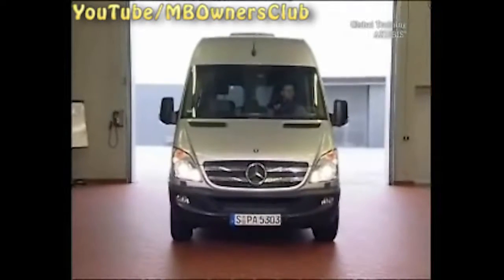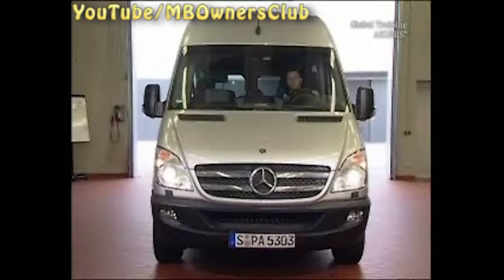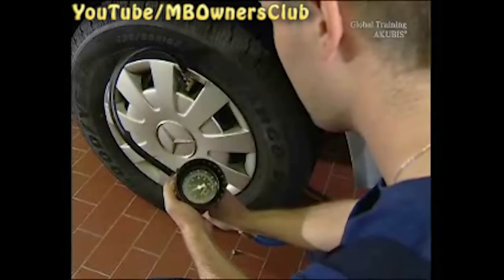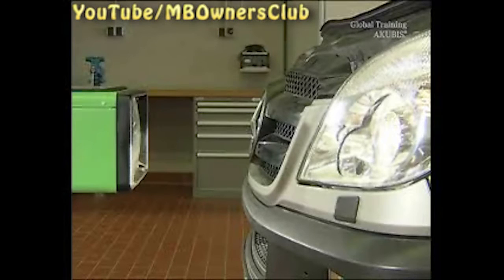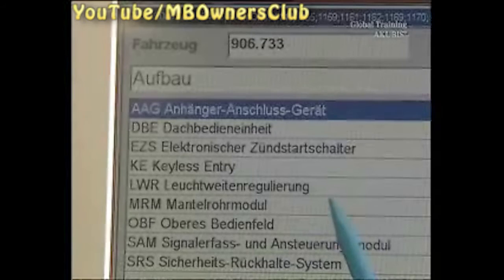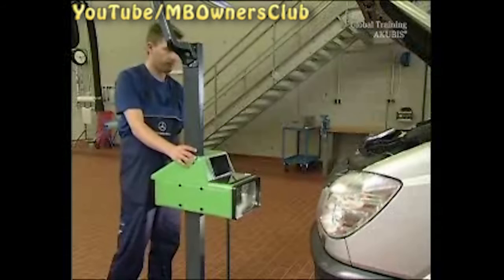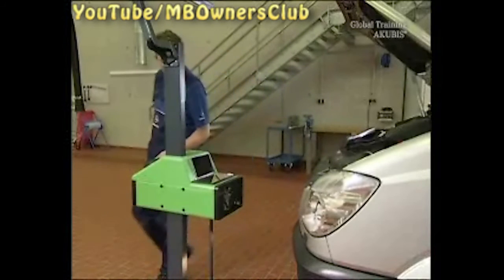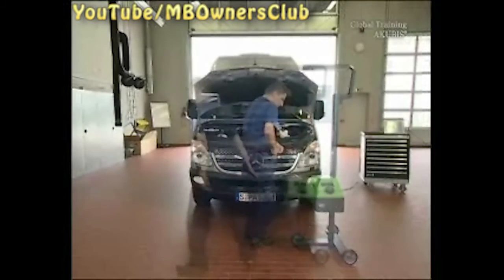Mercedes-Benz Sprinter - How to adjust the headlamps (bi-xenon technology) | W906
Let's take a look at the bi-xenon headlamps on the front of the Sprinter:
Standing light, driving light, cornering light and turn signal.
The front fog lamp is built into the bumper.
In a bi-xenon headlamp, the high beam  is produced by the driving light lamp and not by a separate burner.
A movable blind serves to deflect the beam as required.
Make the following preparations before starting adjustment work on the headlamps:
Park the vehicle on a flat surface.
Remove any extra weight  from the cargo area.
But leave the seats in the vehicle, as here in the Sprinter crew bus.
Ensure that the vehicle's body  is straight and that there are  no defects in the chassis.
Switch off the ignition  and remove the key.
Restart the engine.
This is necessary because bi-xenon headlamps have sensors for automatic headlight range adjustment.
The restart causes them to readjust to the flat surface.
Place the transmission in neutral and  switch on the driving lights (low beam).
The engine must be running  during the entire procedure.
Below the driver seat you will find the tire pressure information label.
Check that all tires are properly inflated.
Check to see if tread wear  is the same on all tires.
For proper headlamp adjustment  weigh down the driver seat  with approximately 75 kg.
Ask someone to help you.
Open the engine hood and place  the headlamp aimer parallel to  the front end of the vehicle.
Align the black lines in the upper mirror of the unit with two parallel points in the engine compartment.
The two bolts shown here,  for example, will do the job.
Then place the unit in front  of one headlamp.
Move the lens to the same  height as the beam.
A small black arrow on the housing helps you get the proper alignment.
There should be about 30 cm of clearance between the aimer unit and the headlamp.
Set the deflection value  of the headlamp.
Find the specified value on the identification  plate below the driver seat right next  to the tire pressure chart.
The value is 1.25%.
The test unit assumes a headlamp  range of 10 m.
So you need to set 12.5 cm  as the correct value.
Use Star Diagnosis to test the automatic  headlight range adjustment system.
Following a quick test,  go to the "Main groups" menu  and select "Control units".
Select "Body".
Select "Headlamp range adjustment".
Select "Current fault codes" to check whether a fault is stored in the system.
Press F1 to return to  the previous menu.
Select "Actuations" and then "Function test positioning motors".
Move the headlamps to the following positions:
Minimum position using F3, ...
... maximum position using F4 ...
... and back to the delivery  position using F6.
If the headlamp fails to move to any one  of these three positions, there is probably a technical defect somewhere.
In this case you will need to remove  the headlamp for further checks.
Everything is OK in this case.
You can now start headlamp adjustment.
The low beam is seen in the unit with a point of refraction.
The lower edge of the beam should be at the same level as the broken line.
The point of refraction should lie precisely over the center mark.
The two adjustment screws are  located behind the headlamp  in the engine compartment.
The view shown here is  from the driver seat.
This screw is for vertical beam adjustment, ...
... and this one is for  horizontal adjustment.
For the high beam, optimum adjustment  is attained when the brightest spot  of the beam lies over the center mark.
To adjust the front fog lamps, first set  the aimer to the required height.
The front fog lamp has a deflection value of 2%.
Set the aimer to 20 cm, which corresponds to a beam range of 10 m.
The beam's edge appears in the mirror as a straight line.
This line must match up  with the control line.
To adjust the lamp you will need a size 7 Allen wrench.
The opening for the adjustment screw  is located next to the front fog lamp.
Follow the same procedures  to adjust the other headlamp.
The bi-xenon headlamps on the Sprinter are now properly adjusted.